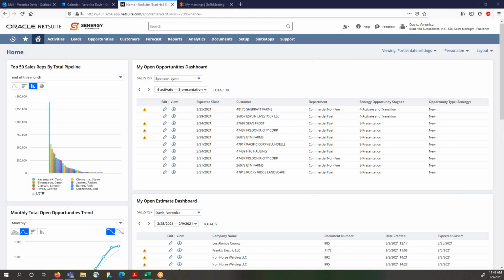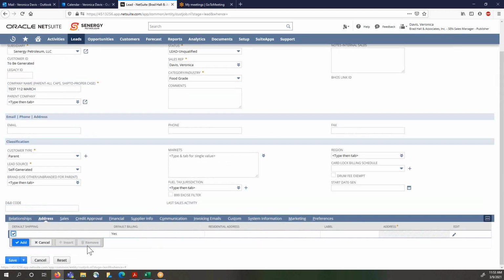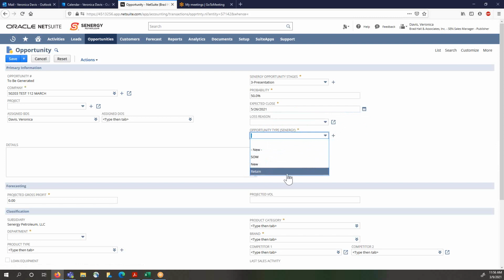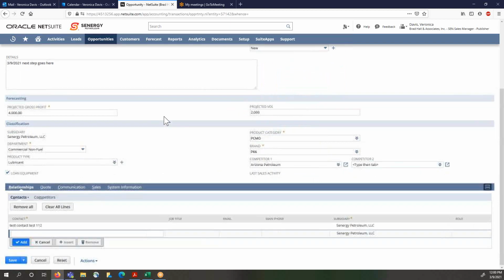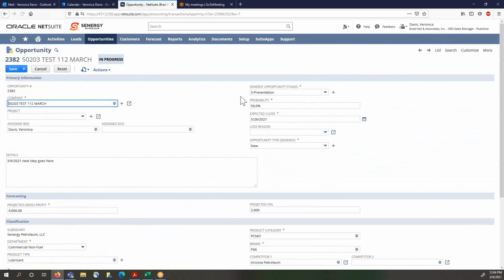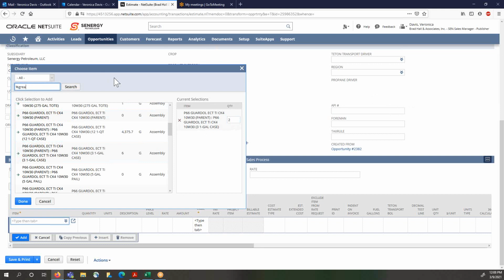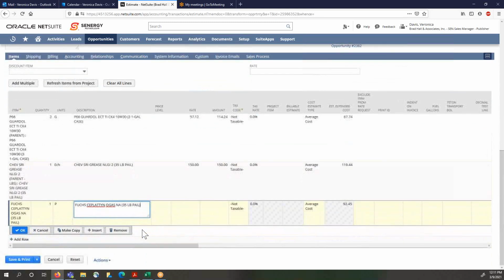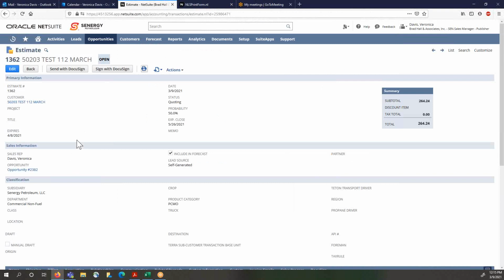NetSuite Lead to Opportunity to Estimate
1:11 Create Lead
5:21 Create Opportunity
16:05 Create Estimate
21:21 Write In Product